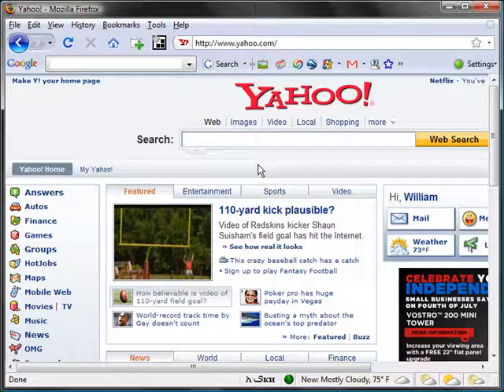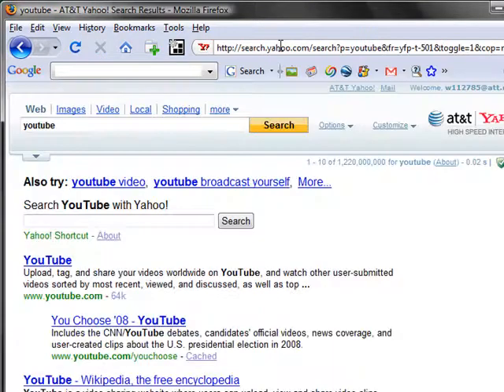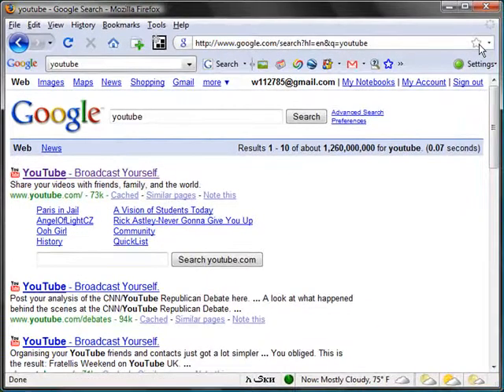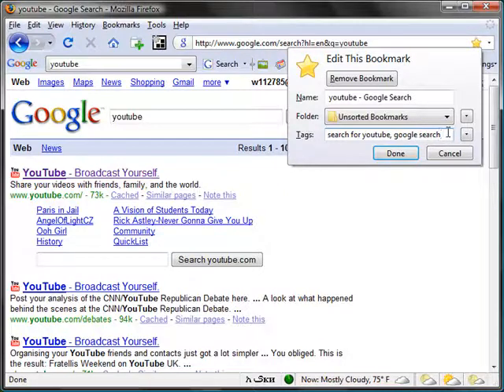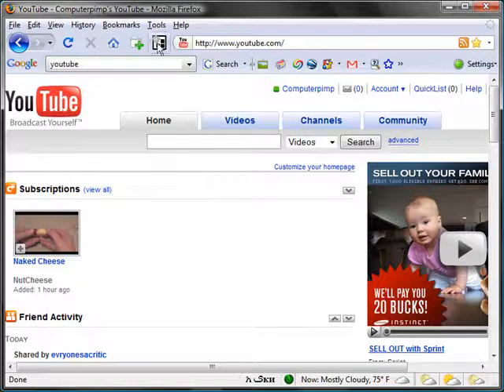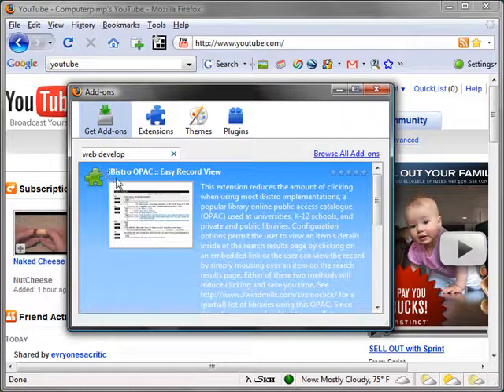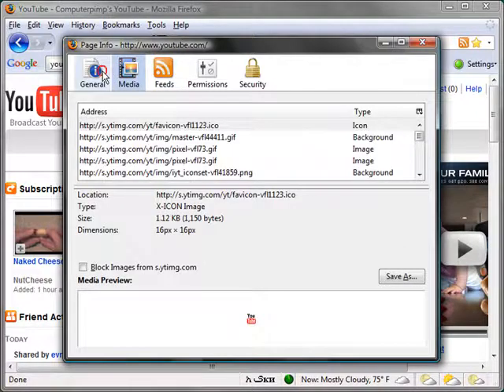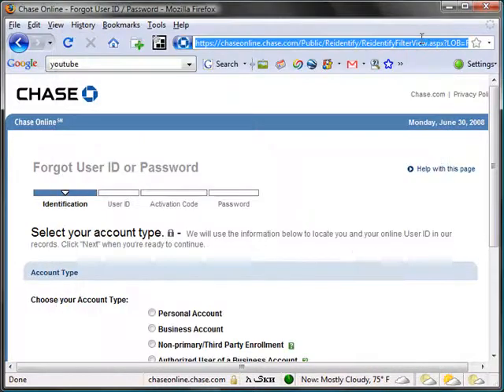New features to FireFox 3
Showing off some of the features of firefox 3